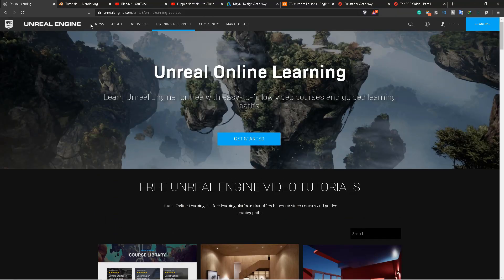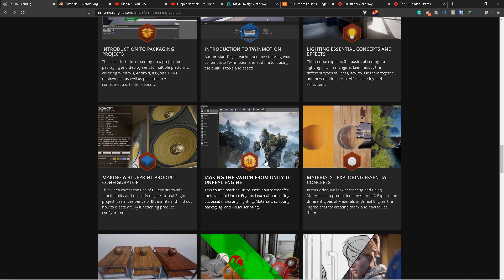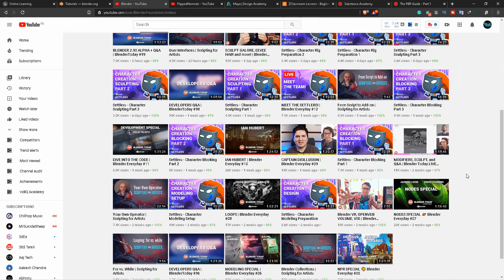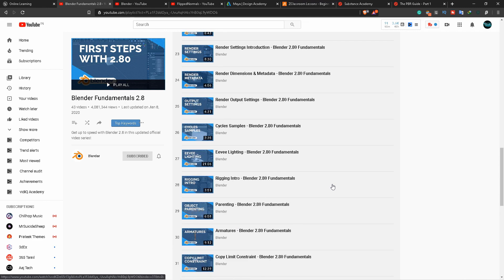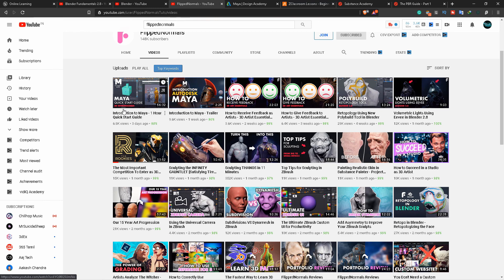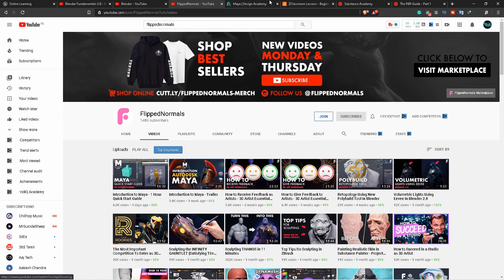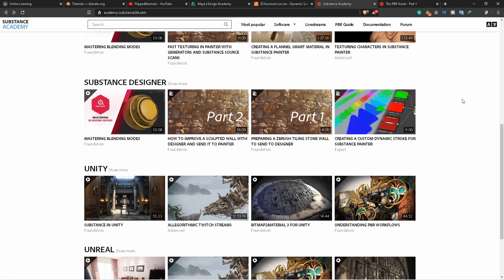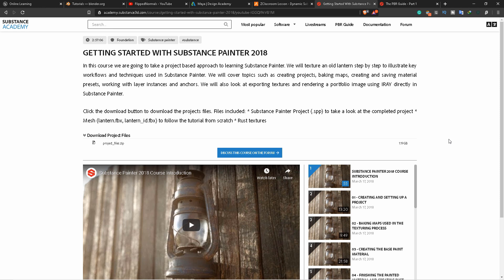3D Software's அடிப்படைகளை எளிதாக எங்கே கற்றுக்கொள்ளாலாம்?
3D Software's அடிப்படைகளை எளிதாக எங்கே கற்றுக்கொள்ளாலாம்?
It Will Be Useful For Leaning Blender, Maya, Unreal Engine, Substance Painter, Designer, Zbrush, Game Designing.